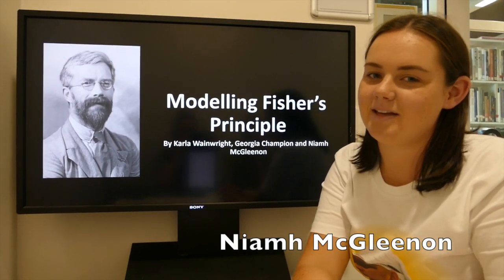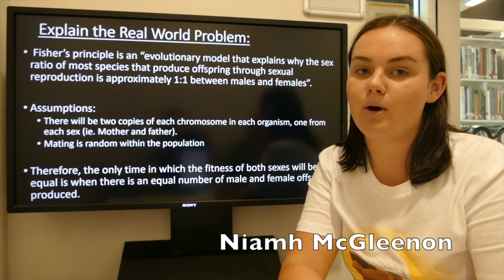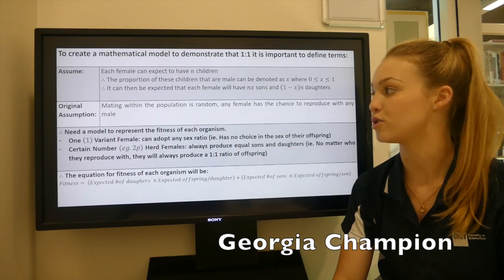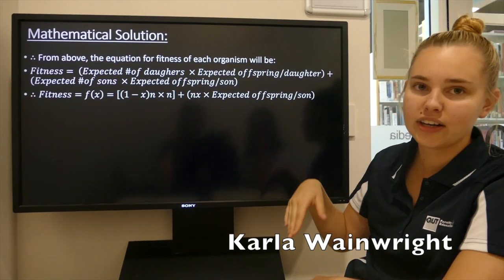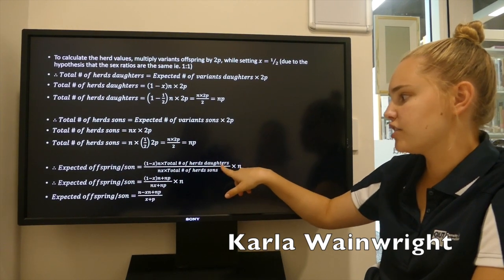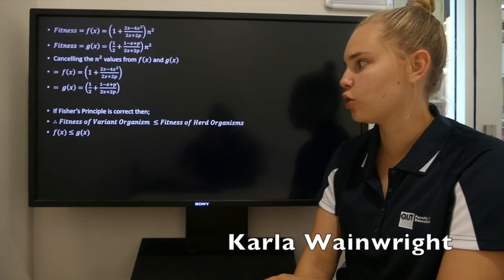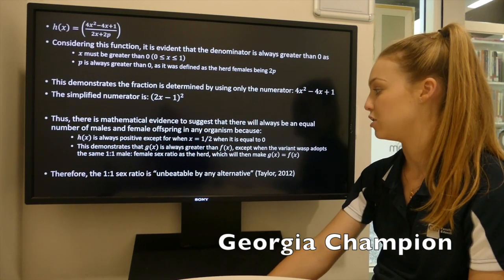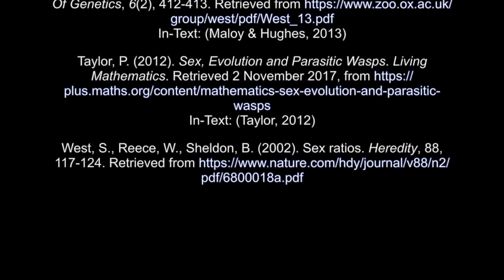MZB202 - Modelling Fisher's Principle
By Georgia Champion, Karla Wainwright and Niamh McGleenon